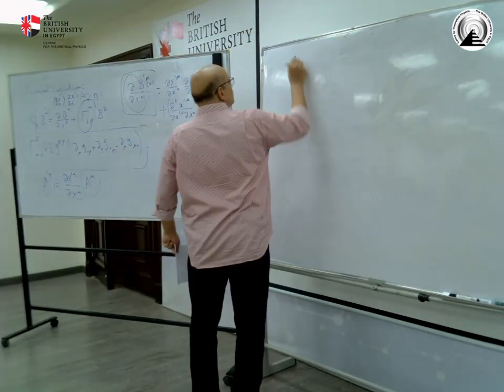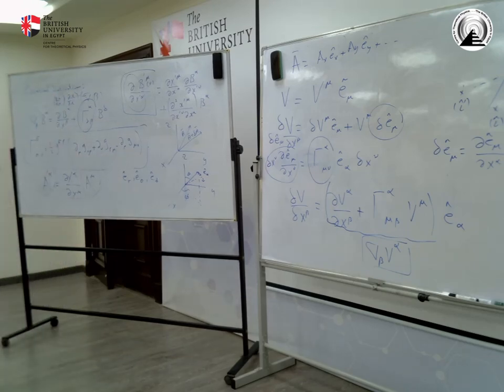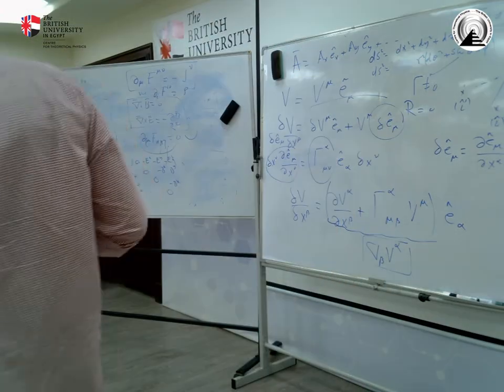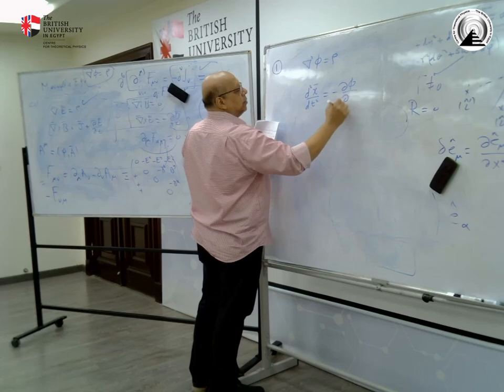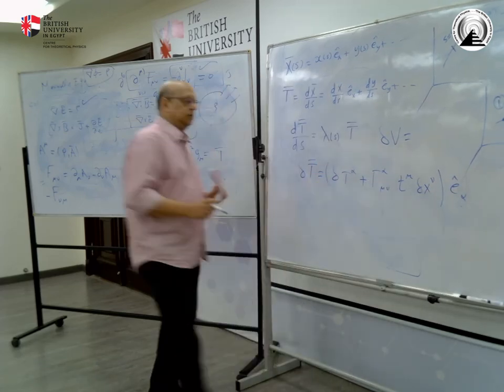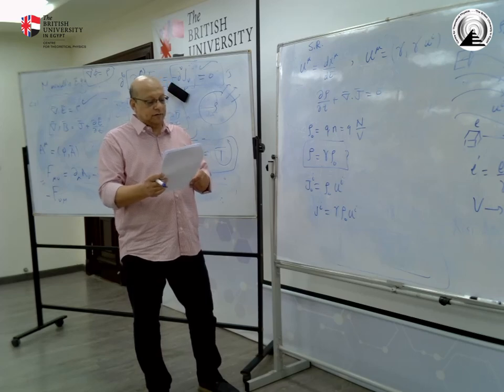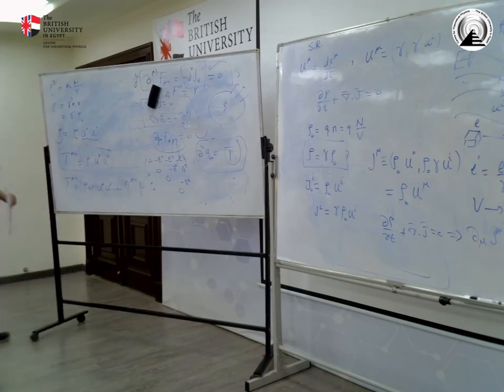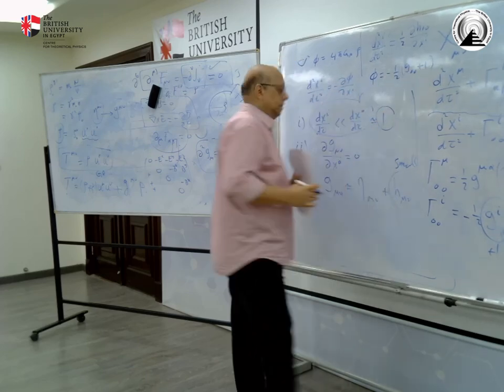4thSSIP: Lecture II by Adel Awad